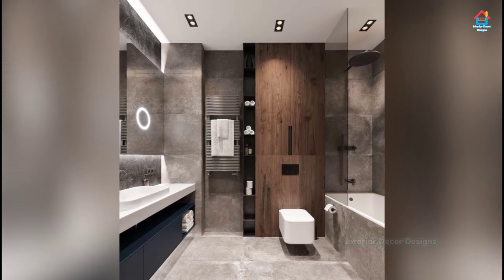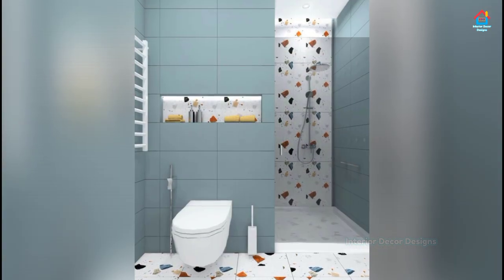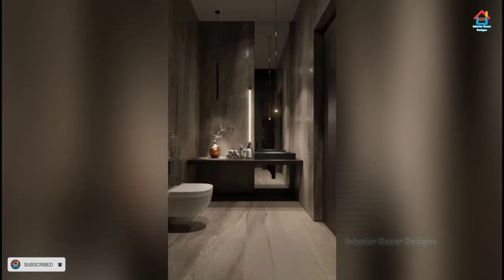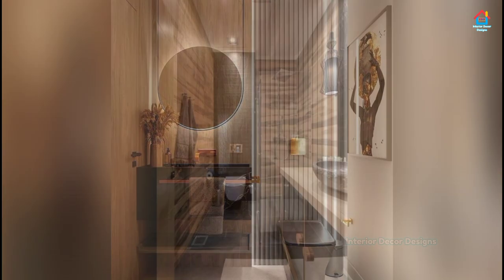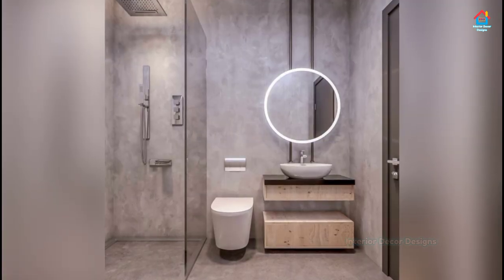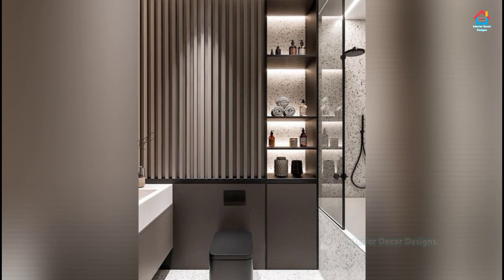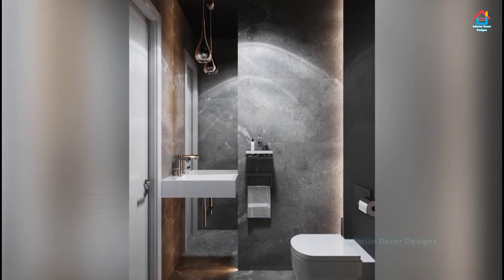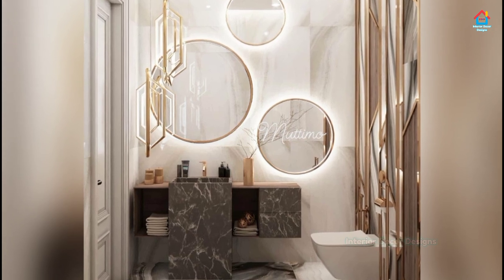Top 200 Small Bathroom Interior Design Ideas 2022 | Very Small Bathroom Ideas | Small Toilet Design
If you have a small bathroom with very little space, you can easily remodel it to make it more elegant and beautiful. Check out these Small Bathroom Interior Design Ideas 2022 that will make your small space feel much larger!

Still feeling like your small bathroom doesn't have enough storage space? Let's talk about how you can use some tricks of the trade to make your small bathroom feel more spacious! This is a small, yet creative, interior design idea for your bathroom. You can really pull in some great design ideas if you're willing to be creative. I've shown a few examples of how you can use simple colors and textures to create a space that will make you want to take a bubble bath!

Get the ideas for the perfect small bathroom design with this short video. It's a must-watch for people who are looking for small space design ideas but don't know where to start. Check out these small bathroom ideas and see what you can do with your limited space in no time.

A small bathroom design can be a great option for many people, this is because it's often easier to find the perfect area for a bathroom in a smaller space. But even if you have a large room, you may still want to consider adding in some small design elements. In this video, I'll show you some ideas for small toilet designs and small bathroom interior design ideas

I'm going to show you the newest trending bathroom design trends from 2022, from the very small to the compact bathroom. You're going to love these designs!

In this video I show you some of the latest trends in small bathroom designs and provide you with some helpful tips to help you realize the best design for your small bathroom. I also cover some of the most popular colors, materials, and fixtures that are trending in 2022. In this small bathroom design video, I'm going to show you five ways to design your tiny bathroom without making it feel cramped. I'll also be giving you some tips for a very small toilet design, but first thing's first: designing the rest of your bathroom space!

Ever wondered how to make your small bathroom look bigger? Check out these very small bathroom ideas that will really make your small space seem bigger and make you want to spend more time in there! Get inspired on small bathroom design ideas and decorating ideas with small toilet in the house.

In this video I will show you different small bathroom interior design ideas 2022. If you're looking for some ideas on how to decorate a small bathroom, this video is perfect for you! Still struggling to find small bathroom design ideas? Come take a look at a few of the small bathroom ideas that are trending for 2022, including features like recessed lighting and floating shelves.